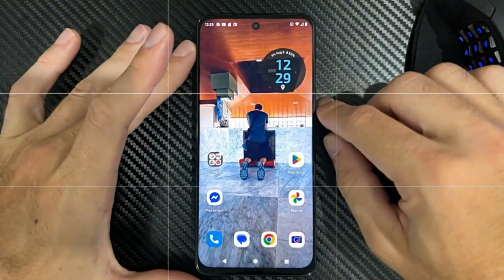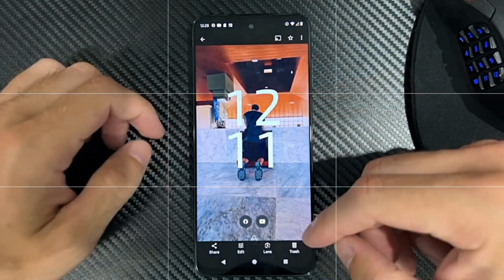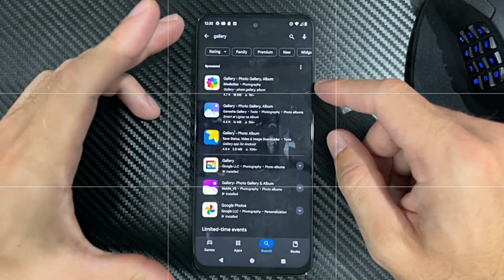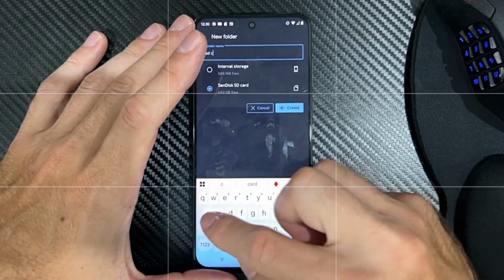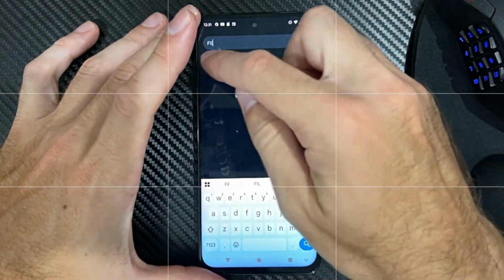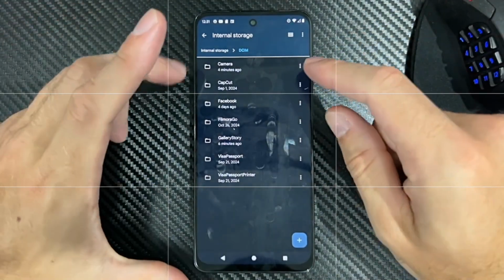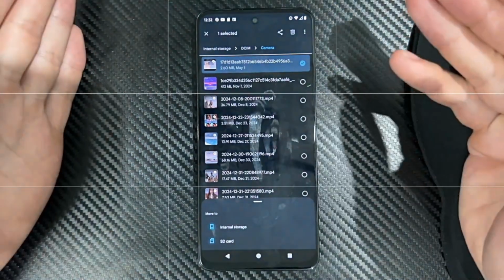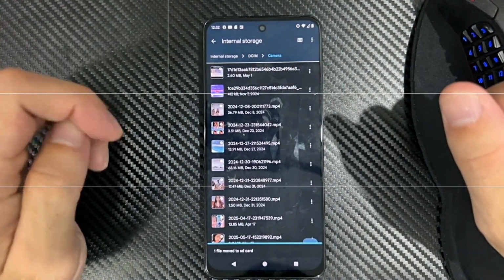How to Move Pictures or Videos to SD Card if Not Working on Photos Android Phone (Best Method)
Troubleshooting and Moving Files to an SD Card
It's common for Android users to encounter issues when trying to move photos and videos directly to an SD card. When the built-in "Photos" app doesn't work, the most reliable method is to use a file manager app to manually transfer the files. This approach gives you direct control over the file system and bypasses any limitations of the photo gallery app.

Using a File Manager App
The following steps outline how to use a file manager to move your media files. Many Android phones come with a pre-installed file manager, but if yours doesn't, you can download a free one like Files by Google from the Google Play Store.

Open the File Manager App 📁: Launch your file manager app.

Navigate to Internal Storage 📱: Locate your phone's internal storage and open it.

Find the Media Folders 🖼️: Look for folders named DCIM (for photos taken with the camera), Pictures, and Videos.

Select Files ✅: Tap and hold on the files or folders you want to move. This will allow you to select multiple items.

Choose "Move" or "Cut" ✂️: After selecting the files, tap the "Move" or "Cut" option from the menu.

Navigate to the SD Card 💾: Go back to the main menu of the file manager and select your SD card.

Choose a Destination Folder 📂: Create a new folder on the SD card (or select an existing one) where you want to place the files.

Paste the Files ✔️: Tap the "Paste" or "Move here" button to complete the transfer.

This manual method ensures that the files are moved correctly and frees up valuable space on your phone's internal storage.